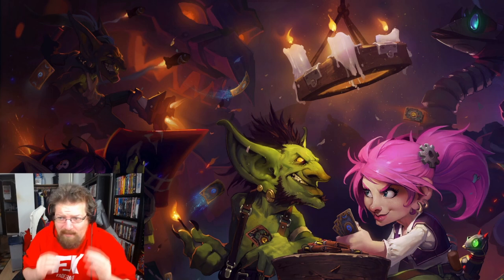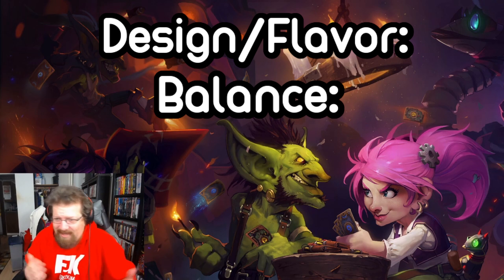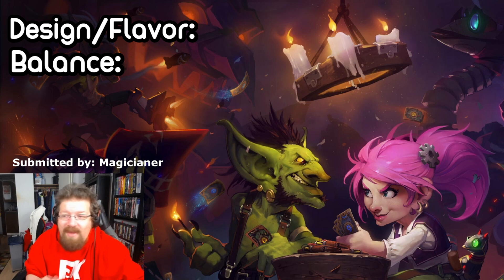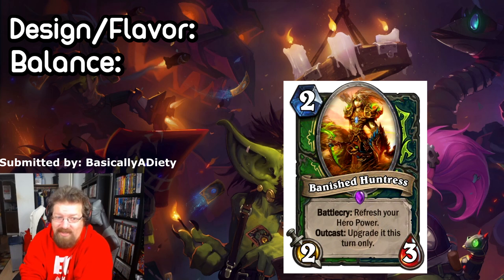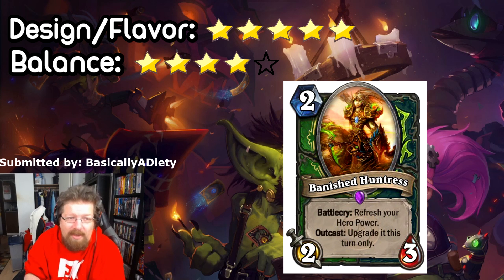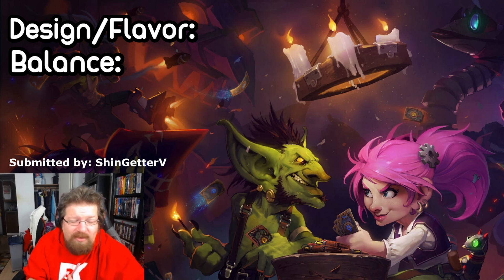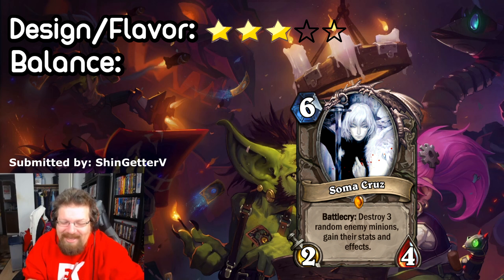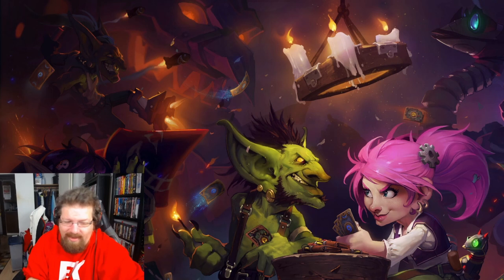I reviewed YOUR Custom Cards from Twitter! These cards are CRAZY!| Scholomance Academy | Hearthstone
My second ever Custom Card Review taken from your submissions on Twitter! Super fun to take a look at these crazy inventive cards and thank you all for your submissions. To have your card reviewed tweet at me and use the Zeddycustom to be featured on the next review!